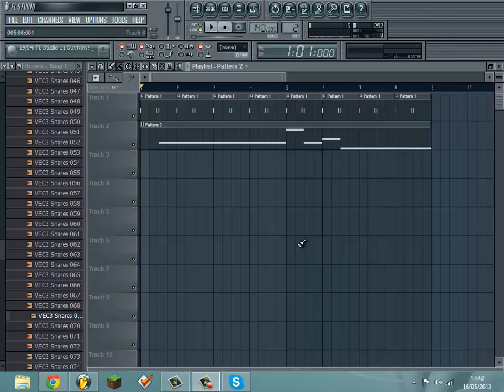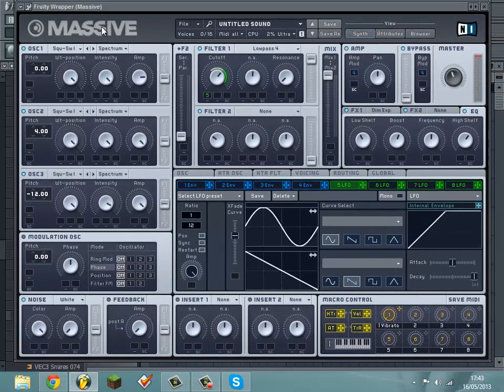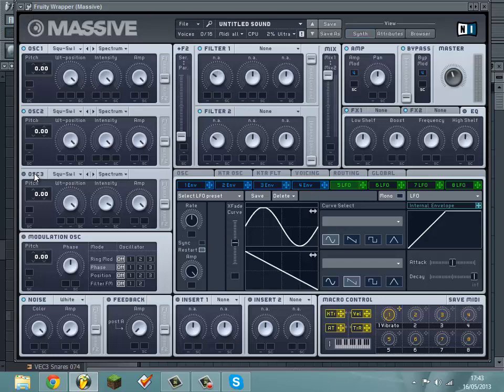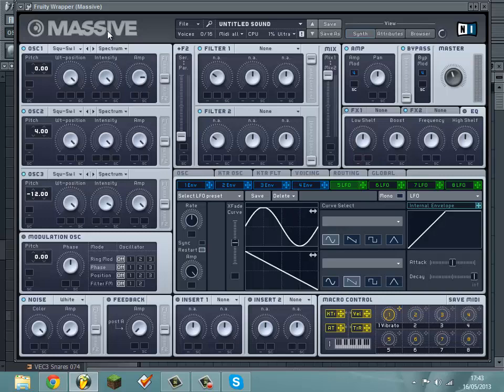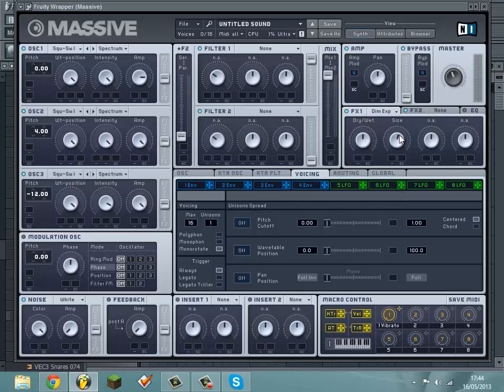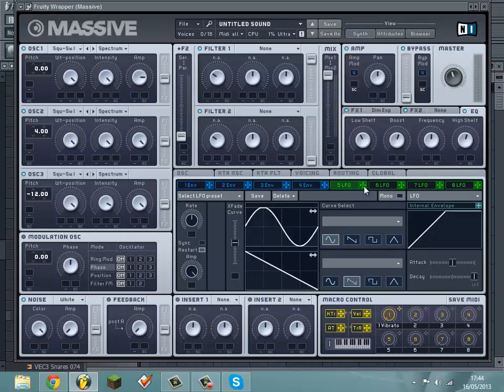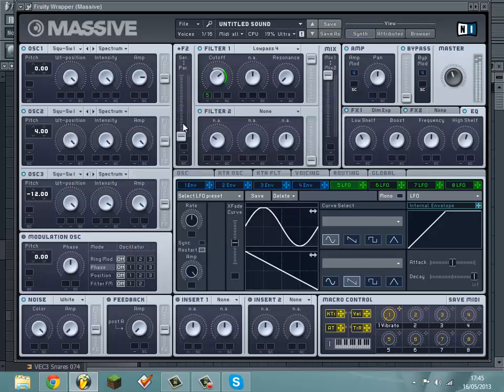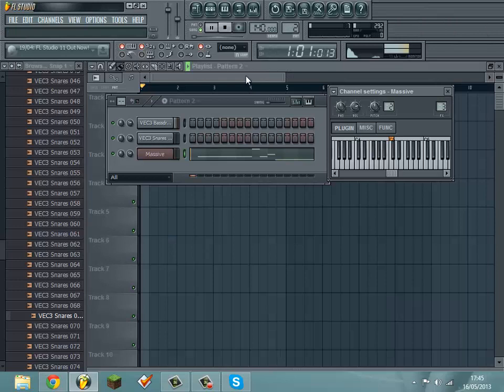How to Make a Benga Wobble in NI Massive (FL Studio 10)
Create the signature Benga sound as heard in I Will Never Change and Forefather